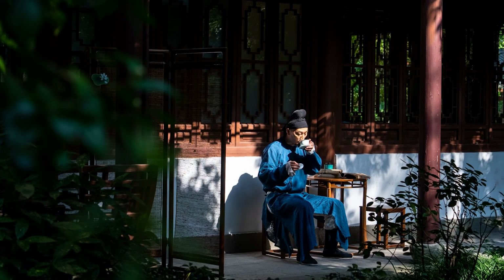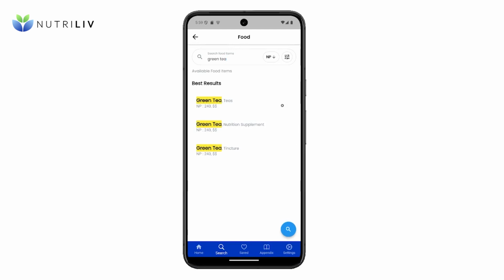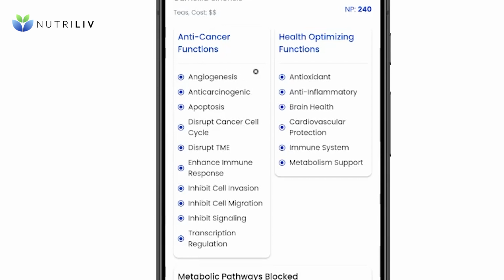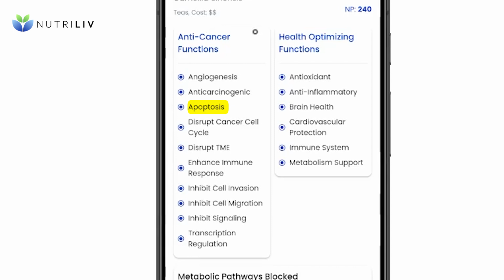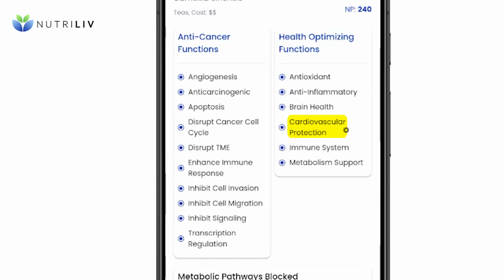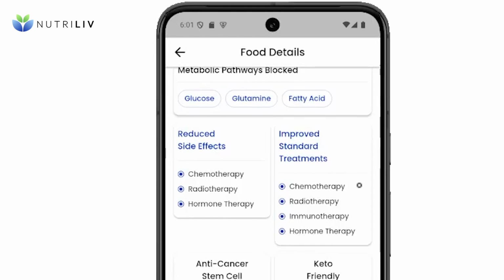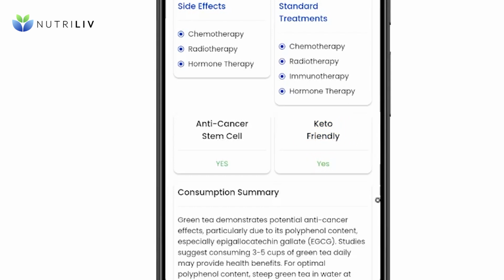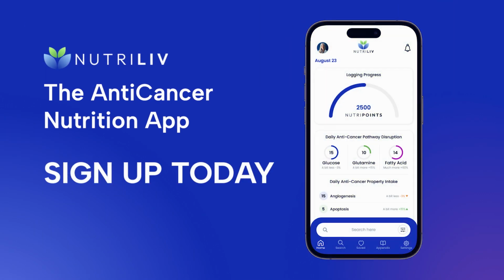New Evidence: 12 Ways Green Tea Kills Cancer | w/Dr. William Li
Discover the incredible health benefits of green tea in this comprehensive overview! Learn why this ancient beverage is gaining recognition in modern medical research for its powerful anti-cancer and health-promoting properties.

In this video, we explore:
Green tea's impressive list of anti-cancer functions
Its ability to fight active cancer and prevent cancer formation
Key health-optimizing benefits for everyone
Detailed analysis using the NutriLiv app

Highlights include:
🔬 Anti-carcinogenic properties and multiple anti-cancer mechanisms
🩸 Effects on angiogenesis and apoptosis in cancer cells
🧠 Brain health benefits and cognitive function improvement
❤️ Cardiovascular health support
🔥 Metabolism boosting effects

Plus, learn about:
Green tea's impact on all three cancer metabolic pathways
Its potential to enhance standard cancer treatments
Effects on cancer stem cells
Recommended consumption and types of green tea

Whether you're looking to prevent cancer, support your overall health, or enhance your current treatment plan, this video provides valuable insights into the power of green tea.

The video creators make no warranties or express or implied representations whatsoever regarding the accuracy, completeness, timeliness, comparative or controversial nature, or usefulness of any information contained or referenced. We do not assume any risk whatsoever for your use of the information contained herein. Health-related information changes frequently and therefore information contained in the video may be outdated, incomplete, or incorrect. Statements made about products have not been evaluated by the US Food and Drug Administration.

You are hereby advised to consult with a physician or other professional healthcare provider prior to making any decisions, or undertaking any actions or not undertaking any actions related to any healthcare problem or issue you might have at any time, now or in the future. In using this information, you agree that the video creator nor any other party is or will be liable or otherwise responsible for any decision made or any action taken or any action not taken due to your use of any information provided.